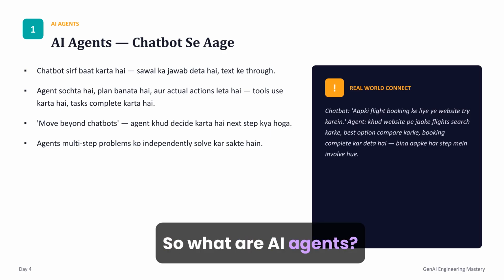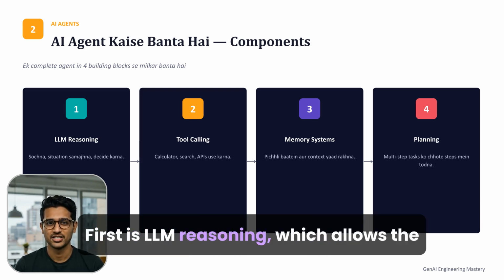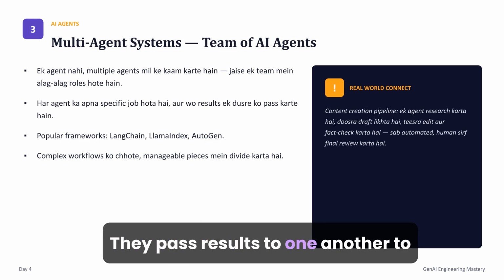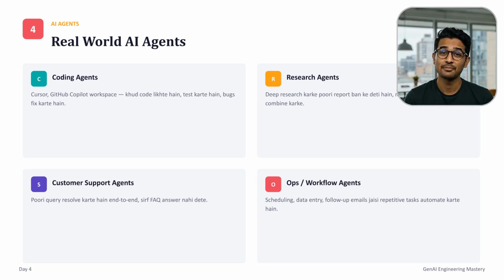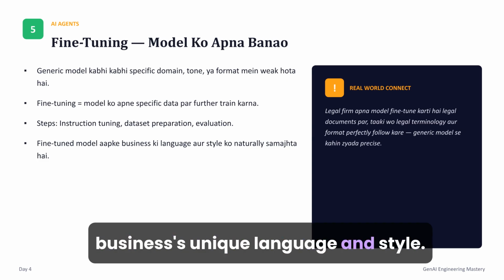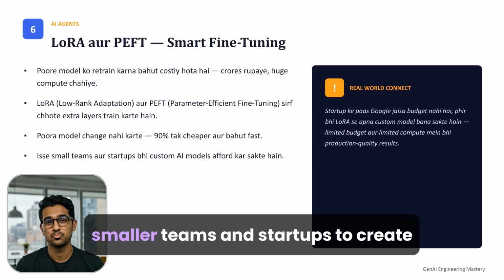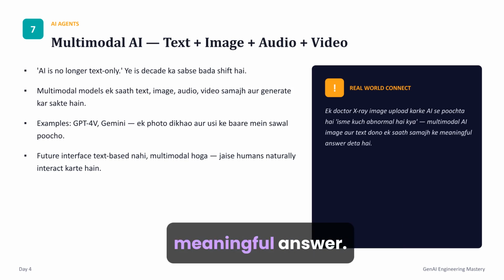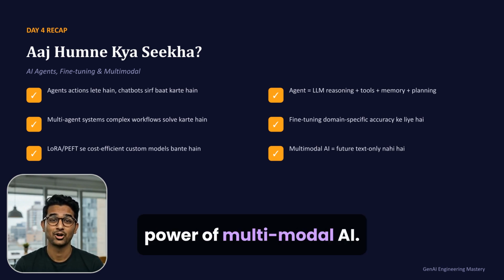Build AI Agents & Fine-Tune Models (GenAI Course Day 4 - Hinglish)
A chatbot tells you where to book a flight. An agent books it — searches,
compares, and completes the task without you touching every step.

Day 4 of the GenAI Engineering Mastery series — AI Agents, Fine-tuning & Multimodal:
- AI Agents — moving beyond chatbots
- The 4 building blocks: LLM Reasoning, Tool Calling, Memory, Planning
- Multi-Agent Systems — LangChain, LlamaIndex, AutoGen
- Real-world agents: coding, research, support, ops
- Fine-tuning — making a model truly yours
- LoRA & PEFT — 90% cheaper fine-tuning for small teams
- Multimodal AI — text, image, audio, video together

Missed Day 1-3? Catch up on Foundations, Prompt Engineering, and RAG first.
Day 5 (Evaluation, Deployment & Careers) drops next — the finale.